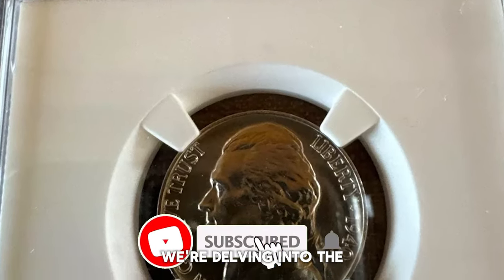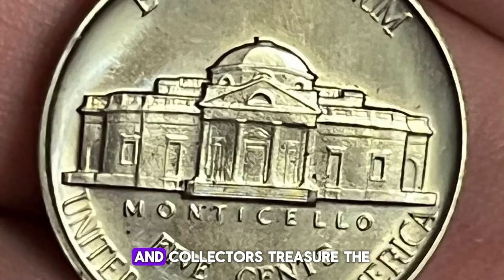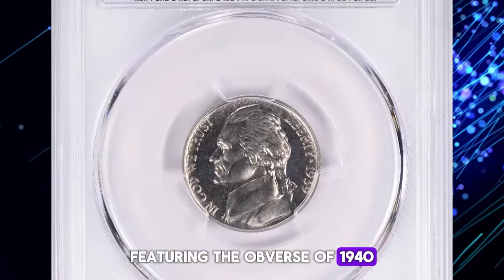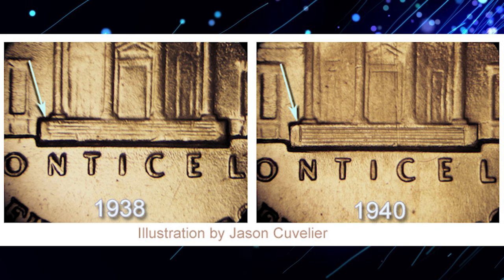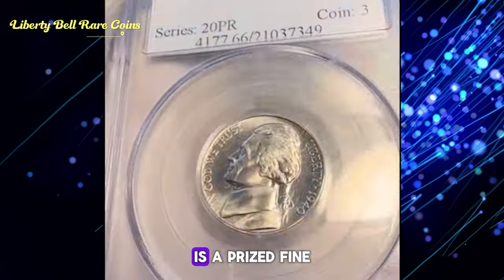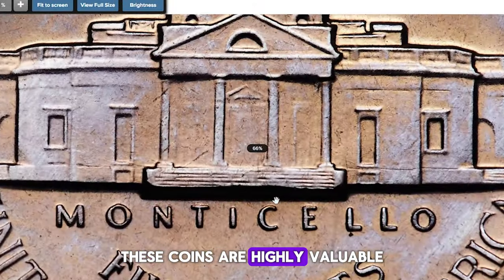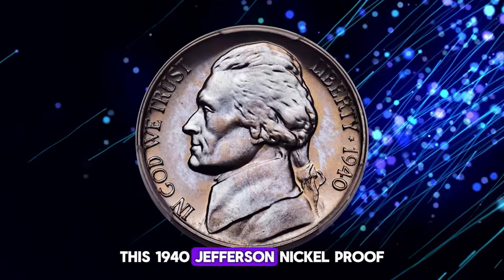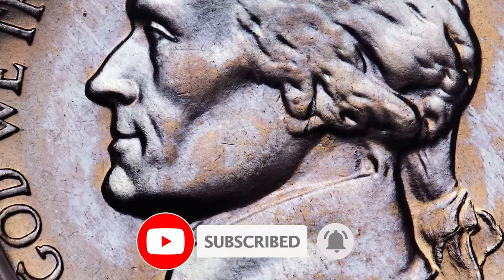Top Numismatist Reveals Rarest Jefferson Nickels Worth BIG Money!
Dive into the intriguing world of the 1940 Jefferson nickel proof with the reverse of 1938! 🧐✨ Discover why this rare coin is a collector's treasure, learn to spot this unique variety, and see its value in action. 💎💰 Don't miss out—watch now and uncover the secrets of this minting anomaly! 🔍🪙